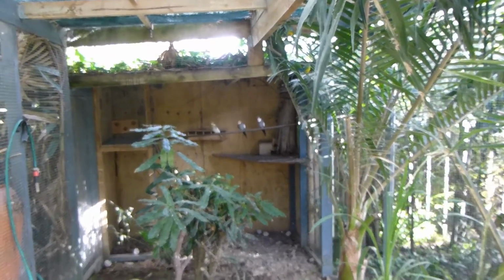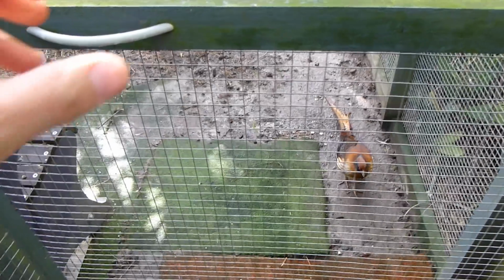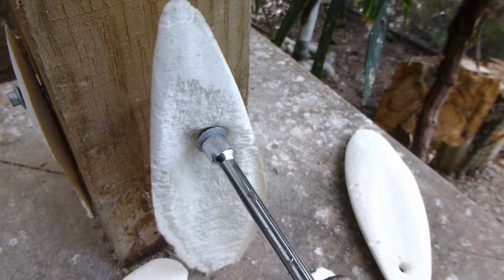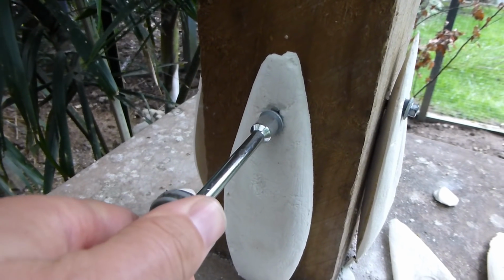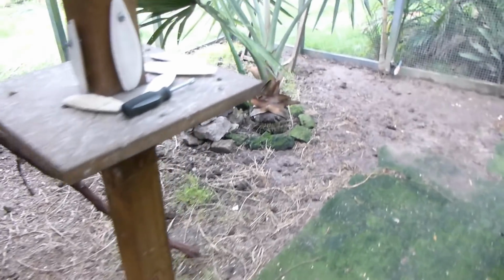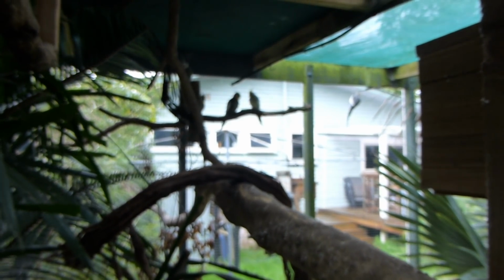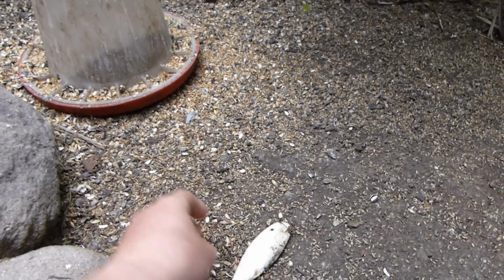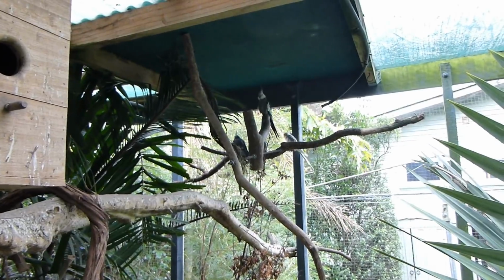Why You Should Give Your Birds Cuttlebone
Some reasons for giving your birds cuttlebone. Often referred to as cuttle or cuttlefish. It is a bone from within the cuttlefish itself and is a good source of calcium and other minerals for your pet bird.

Extra features include videos not available on Youtube, Ringtones, Being able to download videos, personalised videos, photos, more personal comments and more.

for more aviary, bird and animal videos (as well as the odd travel video and the like)